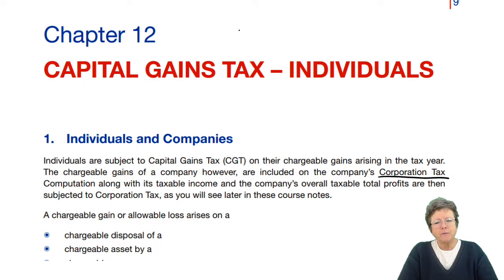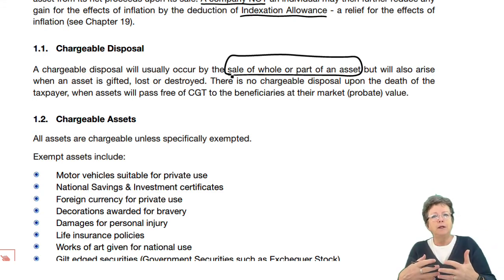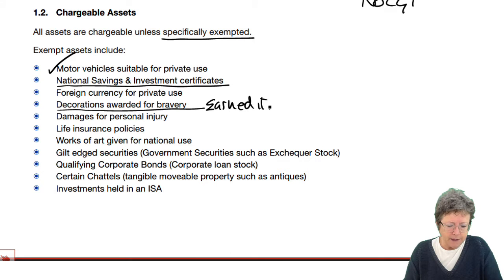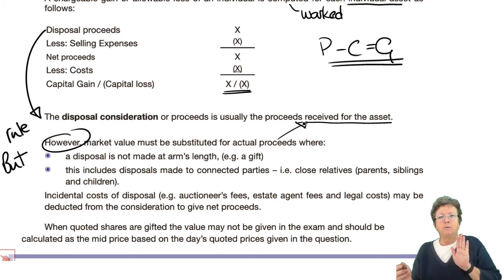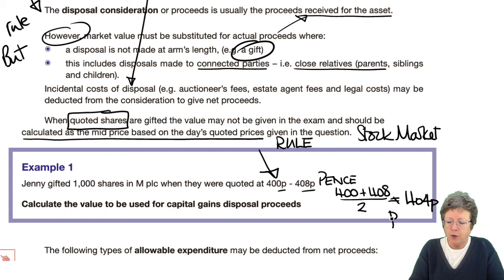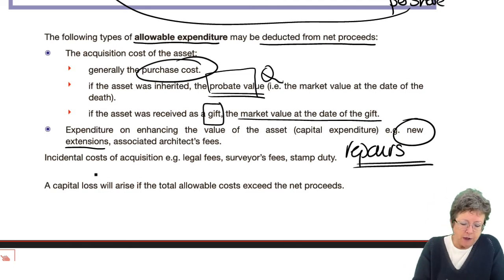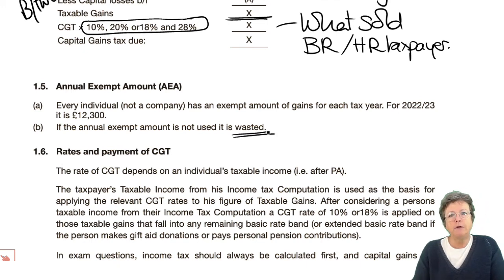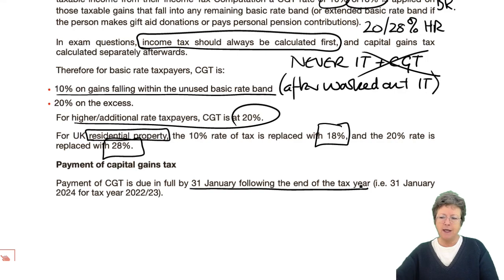Capital Gains Tax – Individuals (part 1) - ACCA Taxation (FA 2022) TX-UK lectures